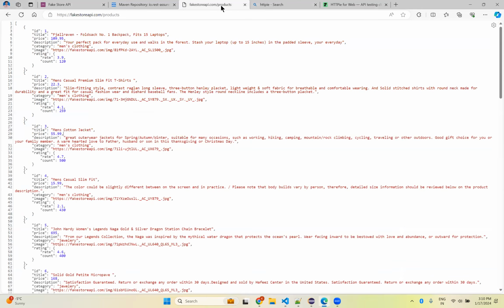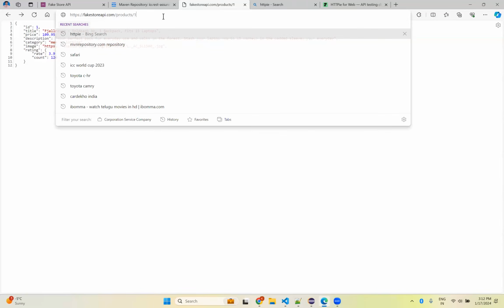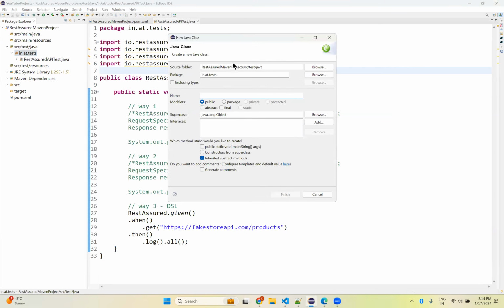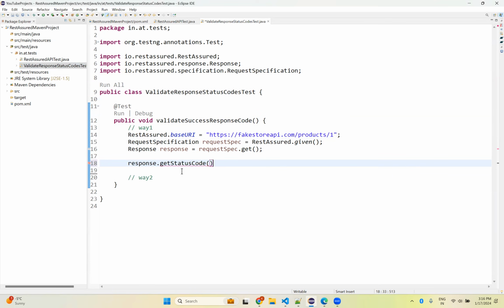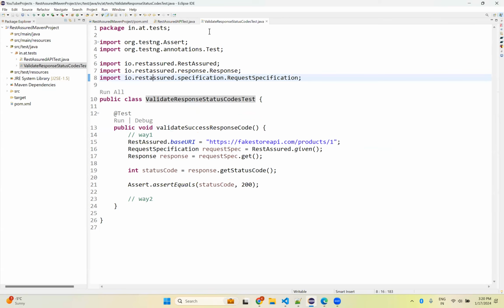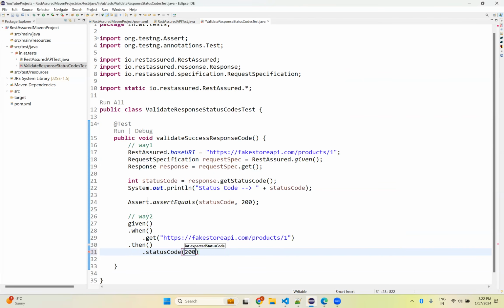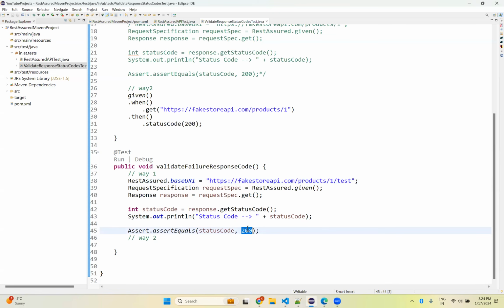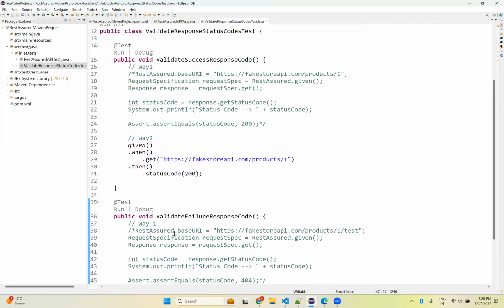10. Validate API Response Status Codes using Rest Assured | API Testing Tutorial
In this tutorial, learn how to validate API response status codes using Rest Assured, a popular Java library for API testing. We'll cover step-by-step instructions, best practices, and examples to ensure your API testing is robust and reliable. Watch now to improve your testing skills!

    2. Specify the HTTP method (i.e. GET method)
    3. Send the Request to the Server.
    4. Get the Response from the Server.
    5. Verify the Response Code.

Status Codes:
 1xx -- Response is informational.
 2xx -- Successful response.
 3xx -- need more information to fulfil the request.
 4xx -- Bad syntax and the request cannot be completed.
 5xx -- Server side failures.